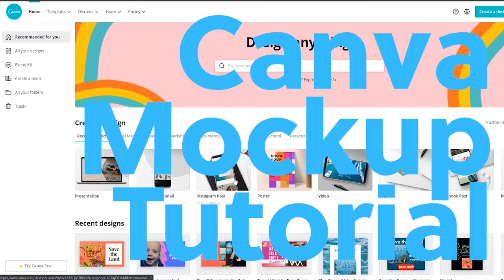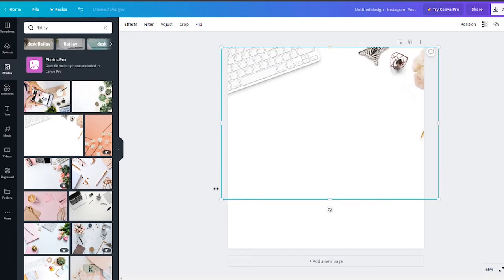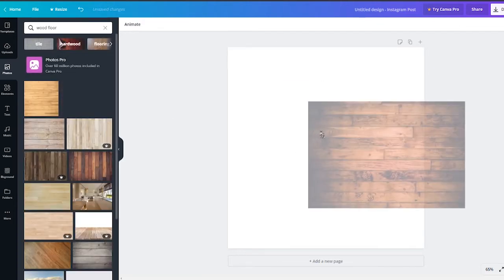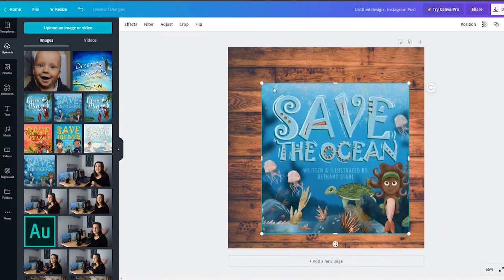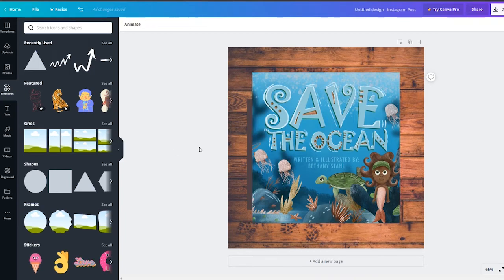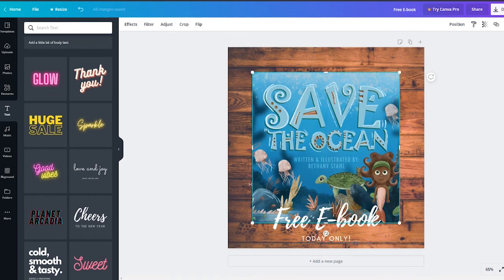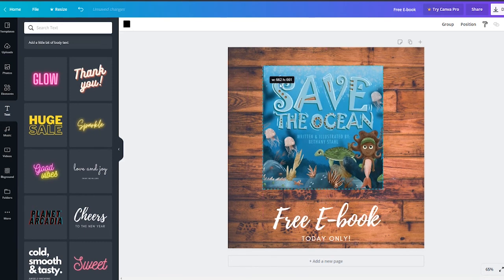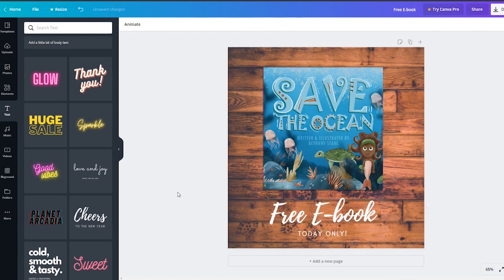How to Make a Book Mockup on Canva!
Here is a quick video to show you how to make a mock-up of your book on Cavna!